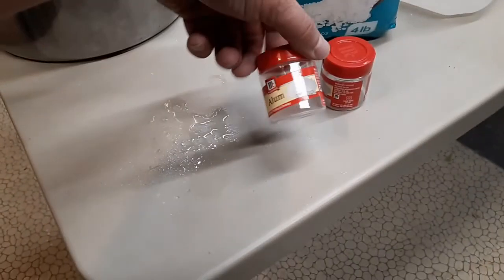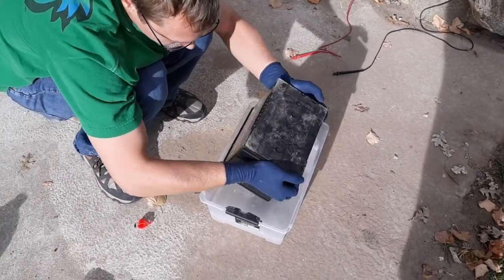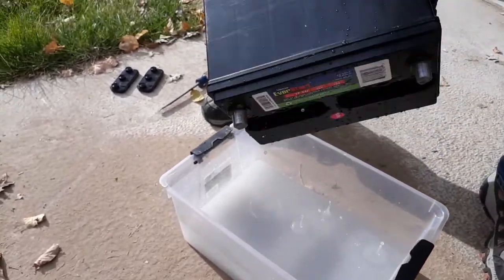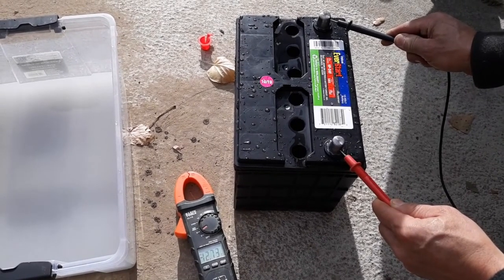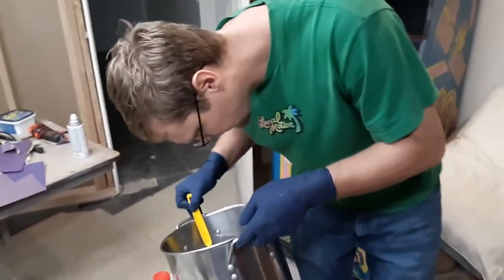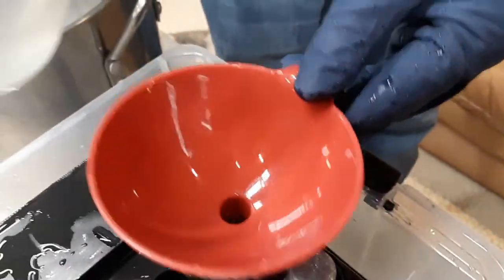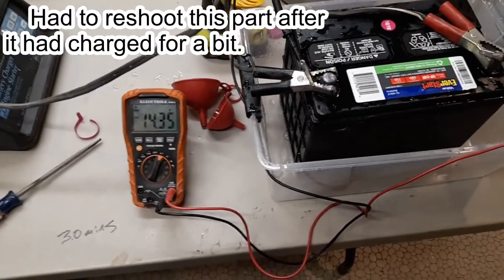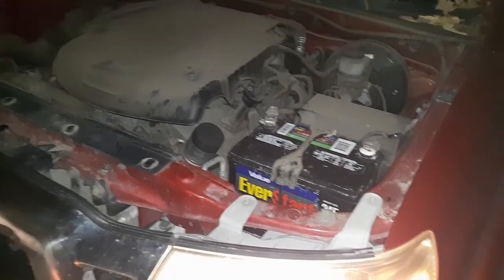Converting New Battery to Alum Magnesium for my Truck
I bought a 50 dollar Walmart battery for my truck, and i converted it to an alum potassium sulfate, magnesium sulfate electrolyte.